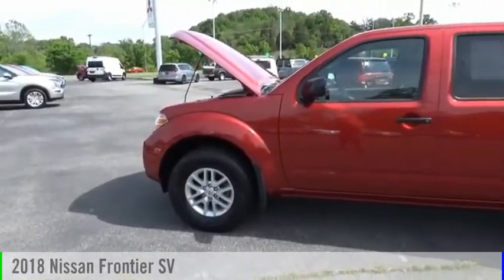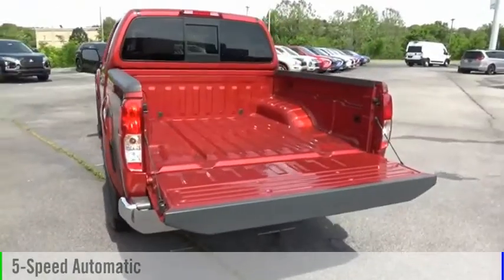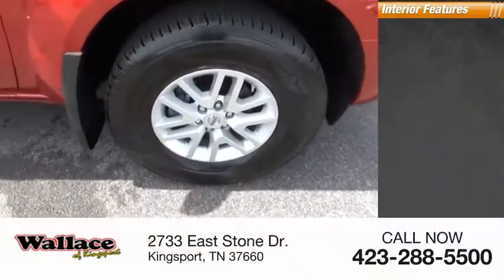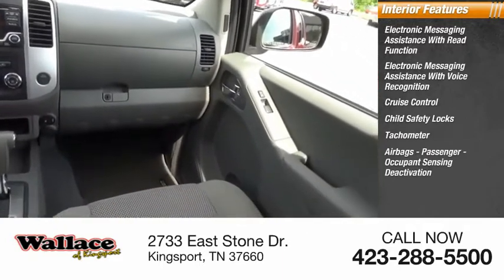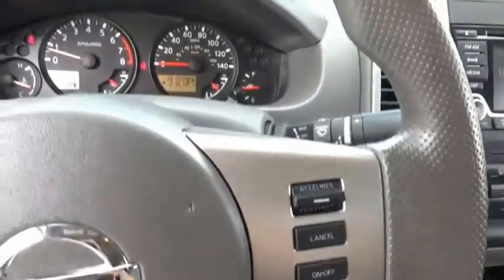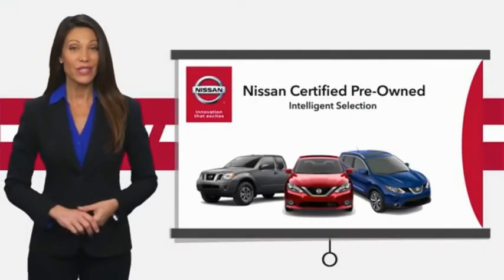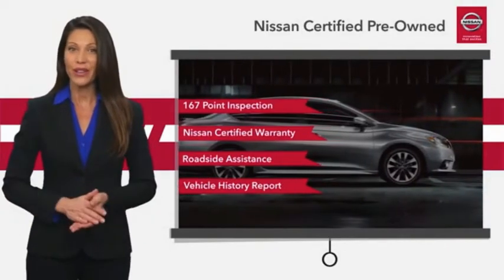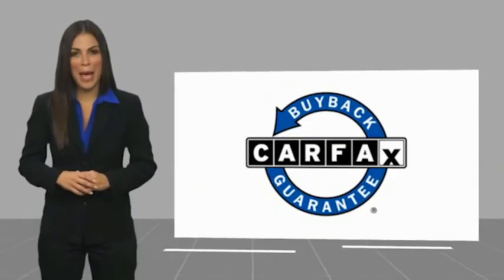2018 Nissan Frontier Kingsport TN 6885P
2018 Nissan Frontier SV

2733 East Stone Dr.

Certified.4WD. Lava Red 2018 Nissan Frontier SV 4WD 5-Speed Automatic with Overdrive 4.0L V6 DOHCRecent Arrival! Odometer is 21002 miles below market average!Nissan Certified Pre-Owned Details:  * 167 Point Inspection  * Roadside Assistance  * Vehicle History  * Transferable Warranty  * Limited Warranty: 84 Month/100,000 Mile (whichever comes first) from original in-service date  * Warranty Deductible: $100  * Includes Car Rental and Trip Interruption ReimbursementPlease contact our internet department with any questions @ (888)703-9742.